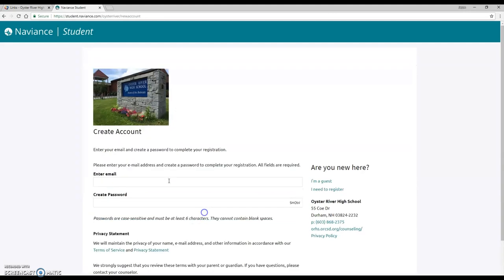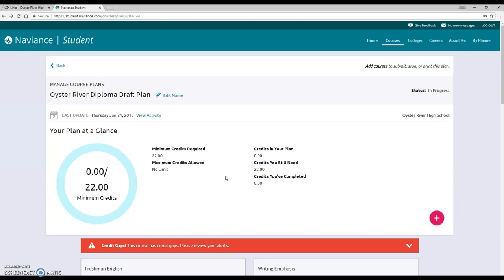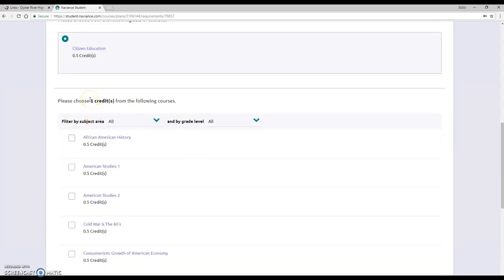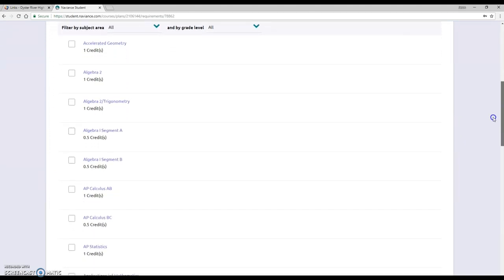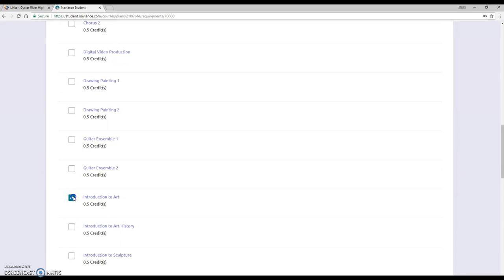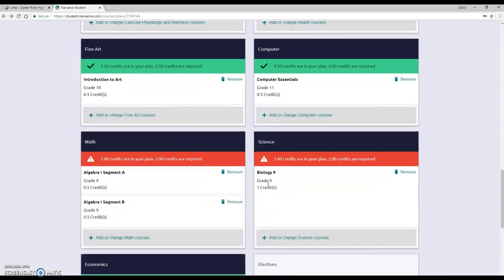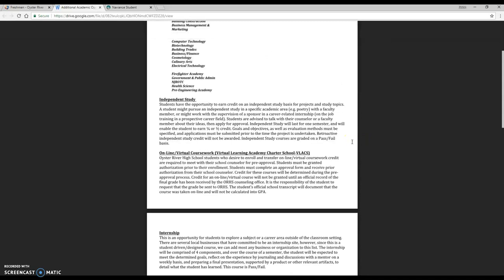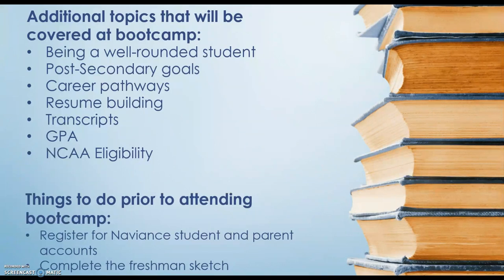Incoming Freshman Welcome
A welcome video for all first year Oyster River High School Students!